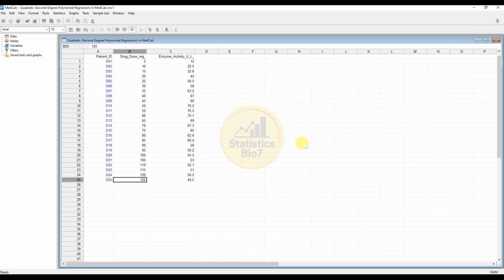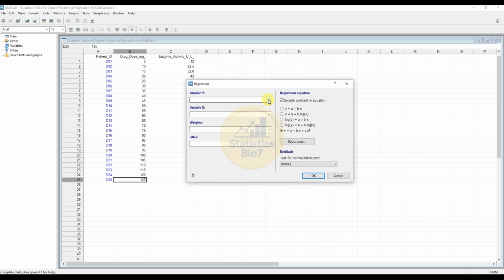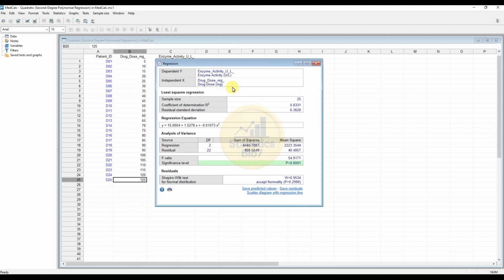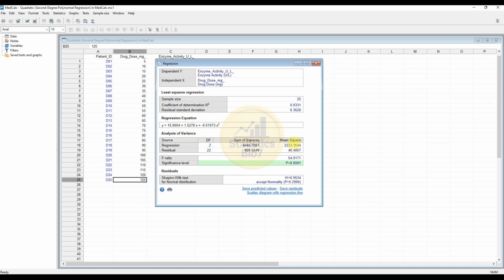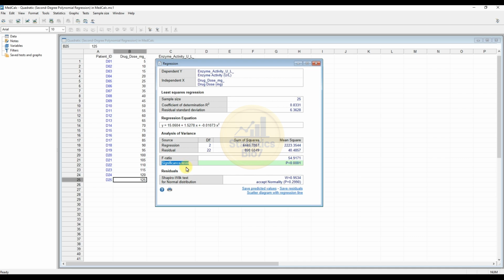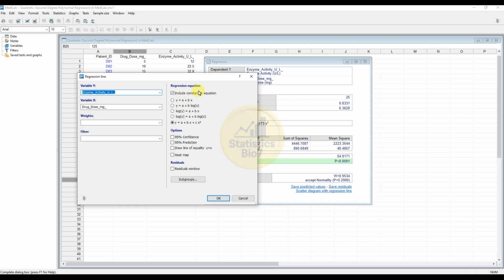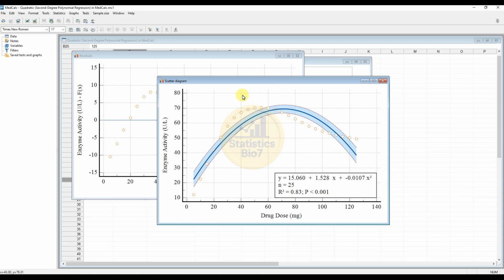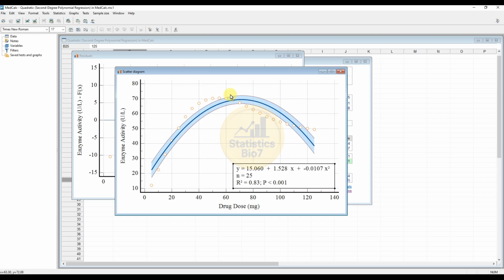Quadratic Regression Model in MedCalc | Second-Degree Polynomial Regression | Episode 18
In this episode of the MedCalc Tutorial Series, we explore Quadratic (Second-Degree Polynomial) Regression — an essential statistical tool for modeling nonlinear relationships between biomedical variables.
Using a real-world example dataset, this video demonstrates how to:

Perform a quadratic regression analysis in MedCalc

Compare linear vs. polynomial model fits

Visualize curved relationships in biomedical data

📊 Example Dataset: Drug Dose (mg) vs Enzyme Activity (U/L)

👉 Watch previous episodes:
MedCalc Playlist – StatisticsBio7 YouTube Channel

📚 Resources:

Quadratic (Second-Degree Polynomial Regression) in MedCalc: A Complete Interpretation Guide with Example

Second-Degree Polynomial Regression: Mastering Quadratic Models in Data Science